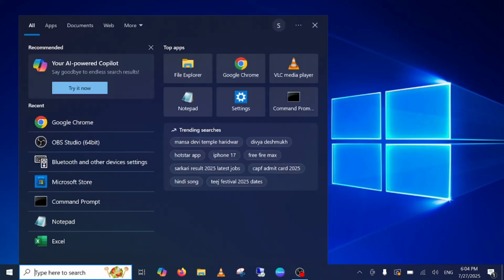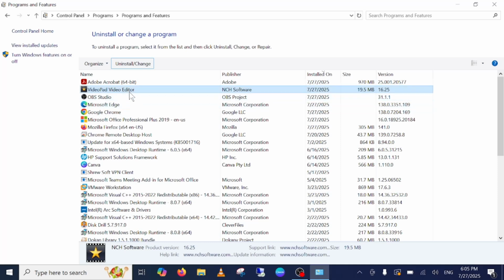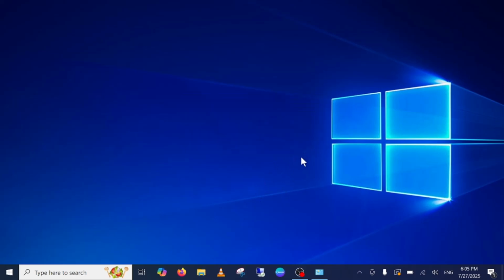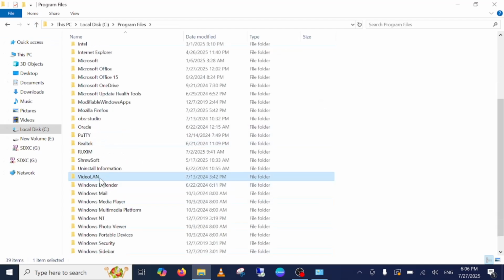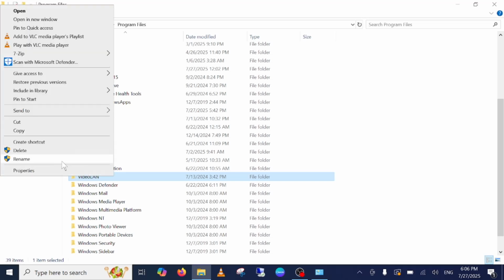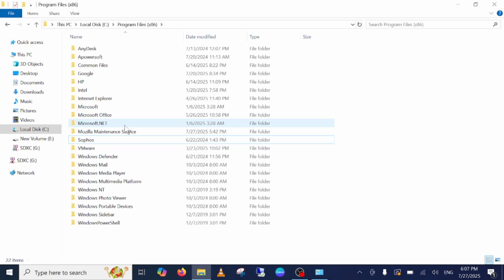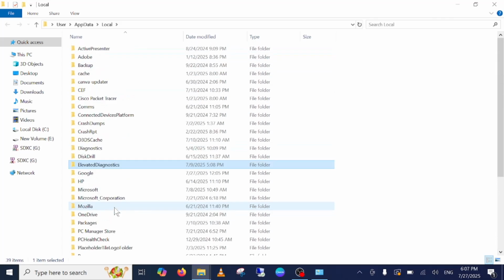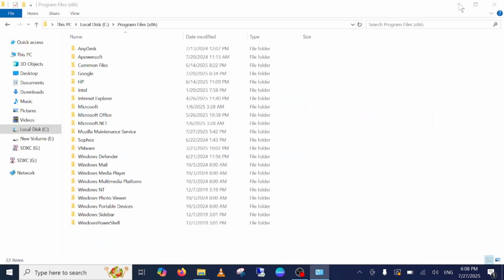Uninstall apps and programs & Remove leftover files Windows 10/11 ✅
Uninstall apps and programs & Remove leftover files Windows 10/11 ✅How to Uninstall Programs & Remove leftover files Windows 10/11 ✅

How to Uninstall Programs Permanently In Windows 10/11 | Uninstall Software From PC & Laptop✅